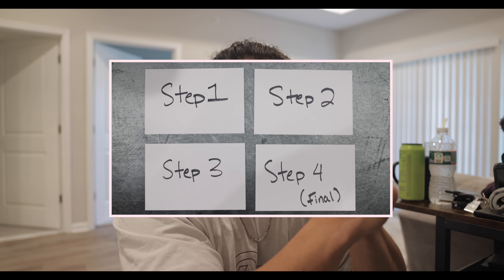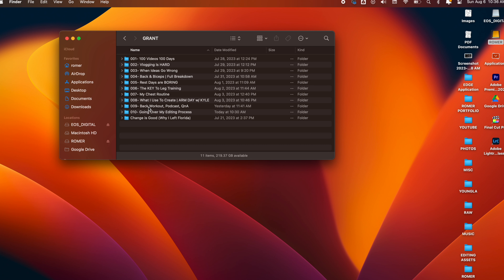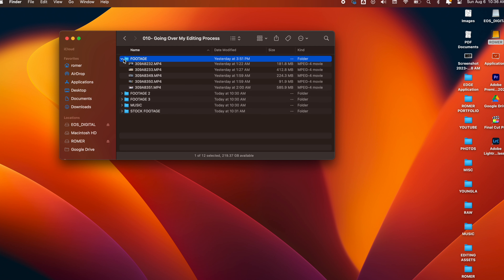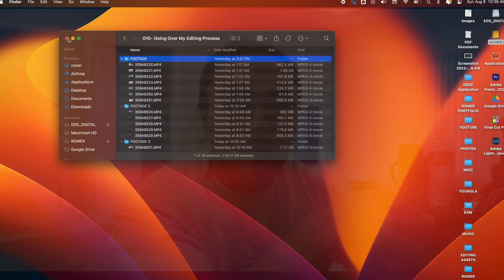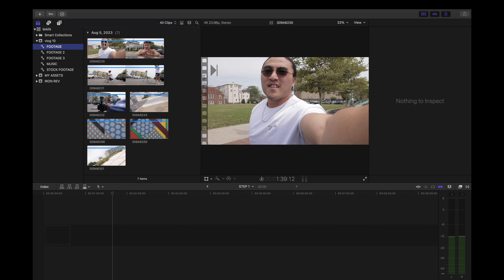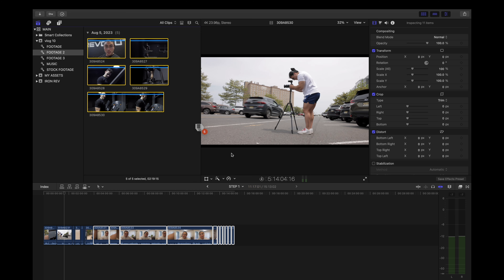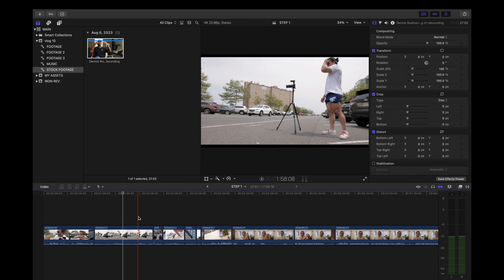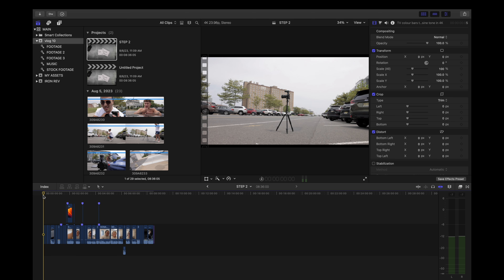How I Edit My Videos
(code: GRANT)

Grant Romer
Road to Pro
Aesthetics
IFBB Bodybuilding
Workout Motivation
Bodybuilding
Classic Physique
Bulking
Dieting
Back Workout